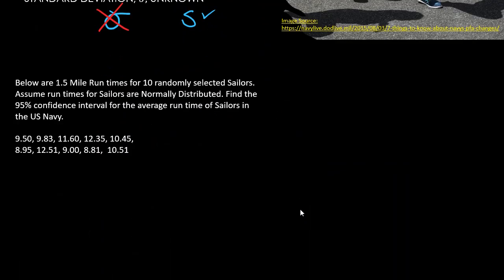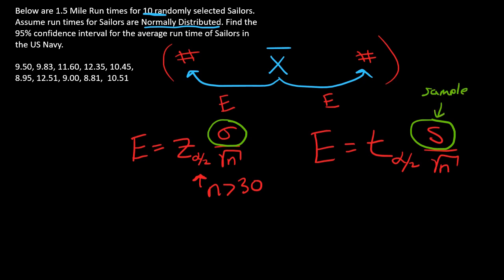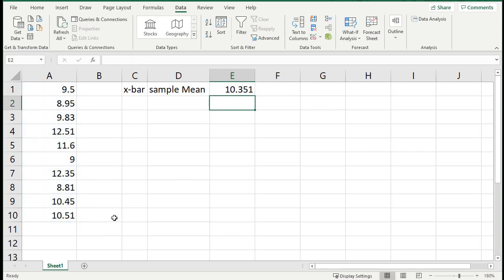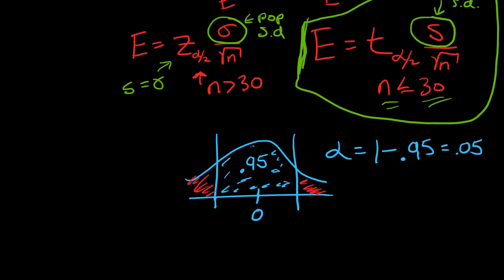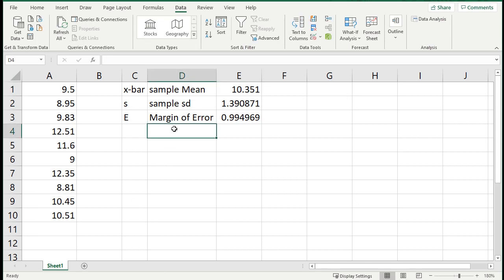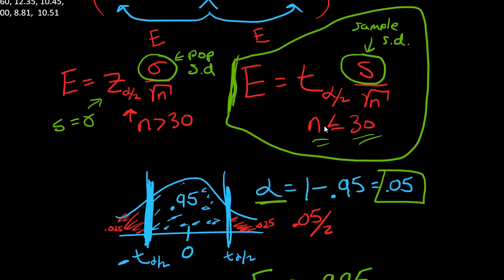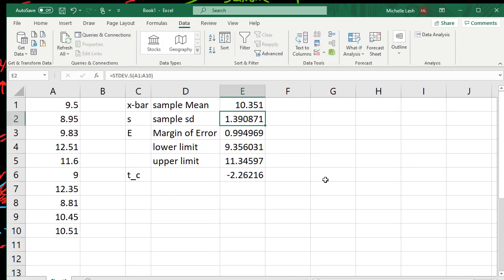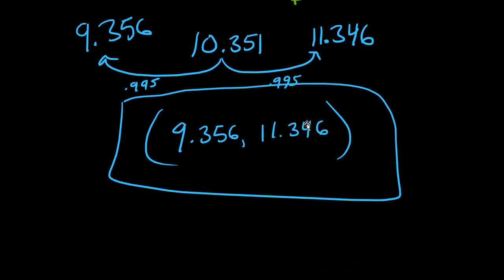Confidence Interval for Population Mean Sigma Unknown (small sample)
In this video I discuss how to calculate a confidence interval when your sample size is small... like... roughly less than 30... I use the Student T distribution to find a 95% confidence interval for the mean. My calculations in this video are done using Excel.